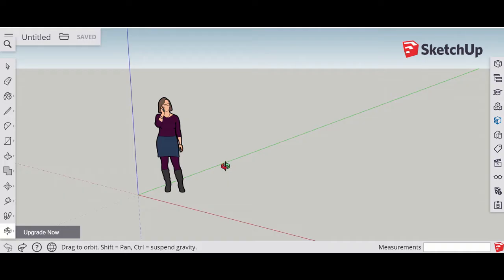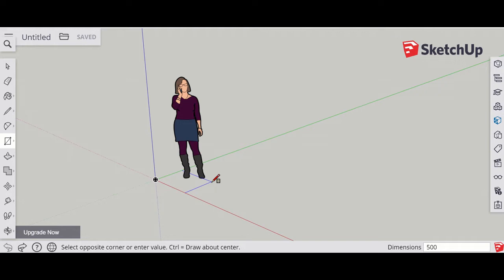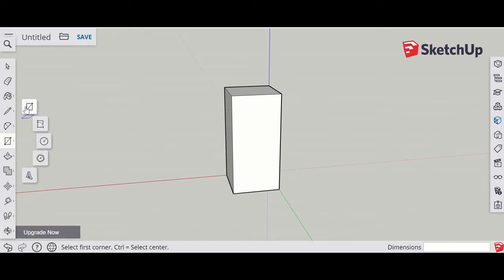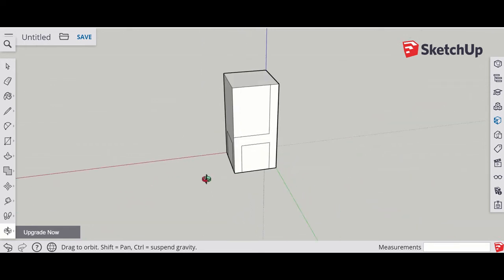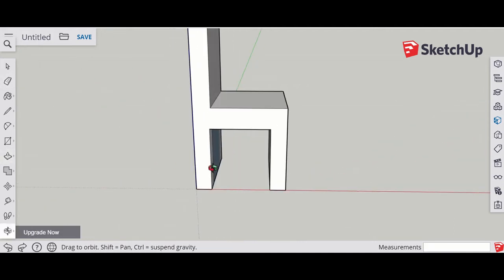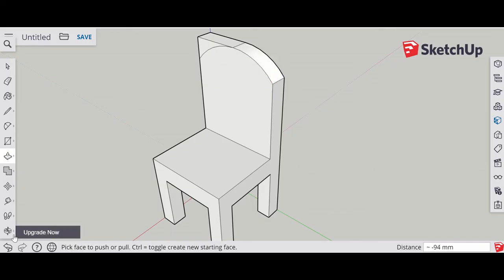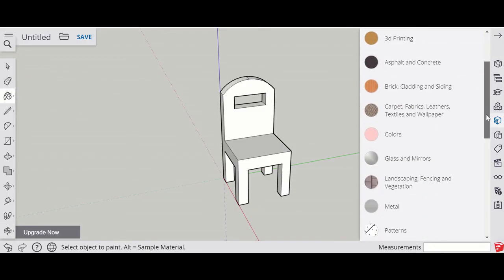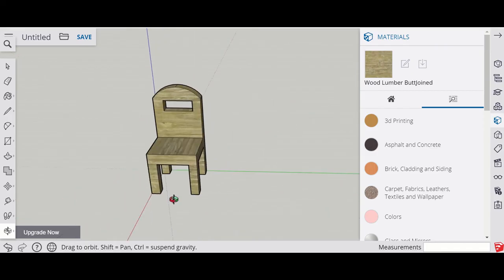Create a simple chair in SketchUp (new version)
This tutorial will show you the basic tools in SketchUp to create a 3D model of a chair.